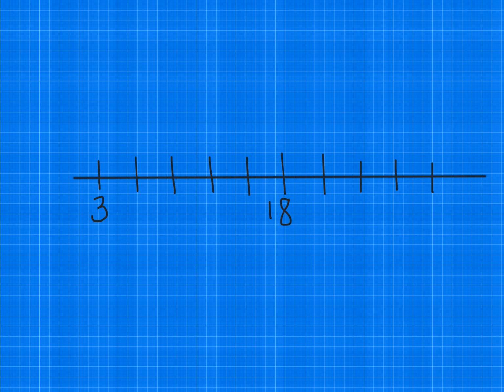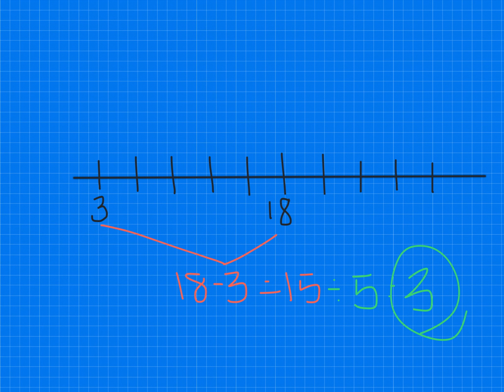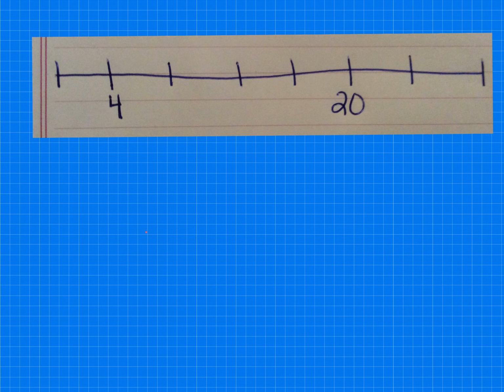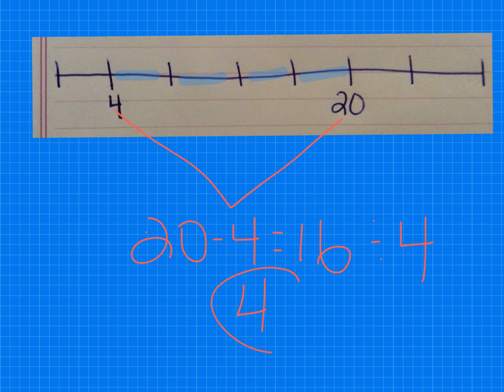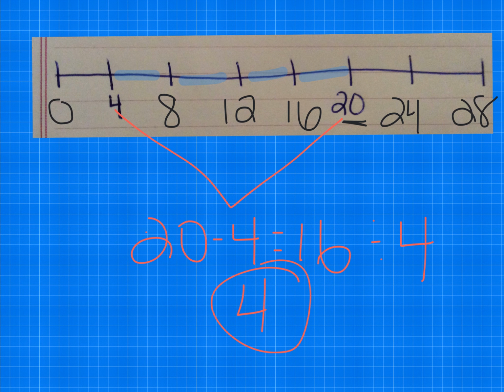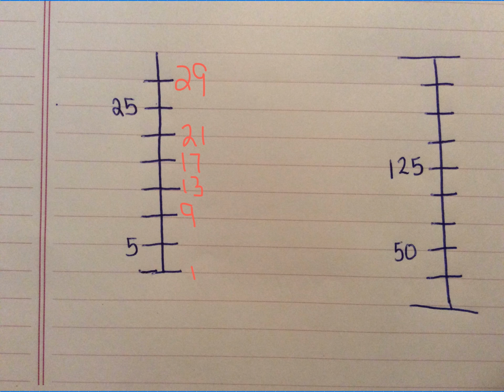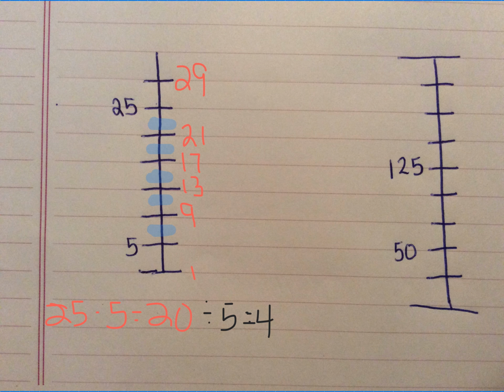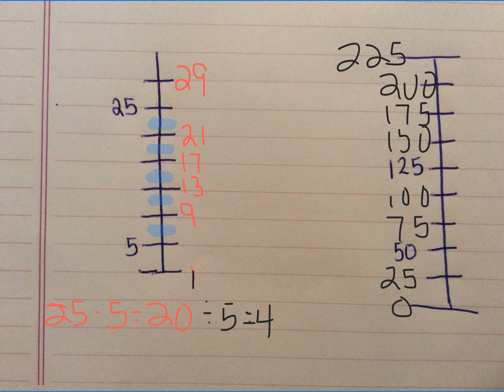Scaling an axis